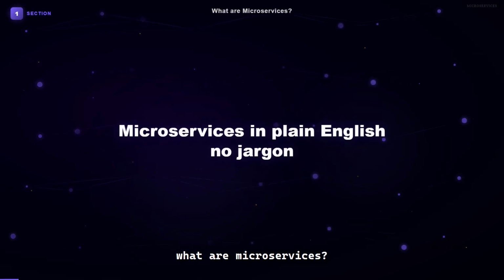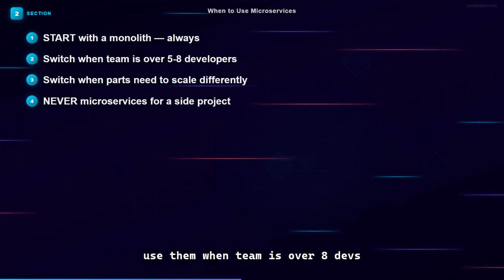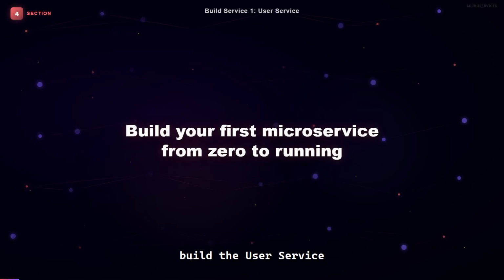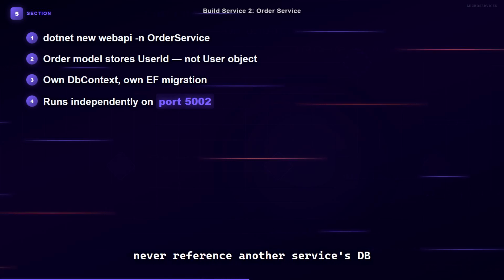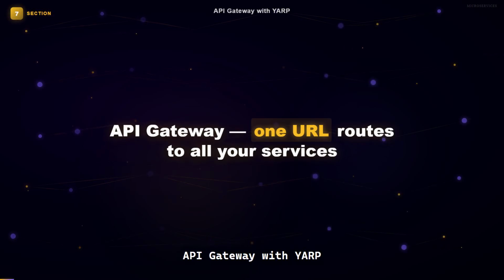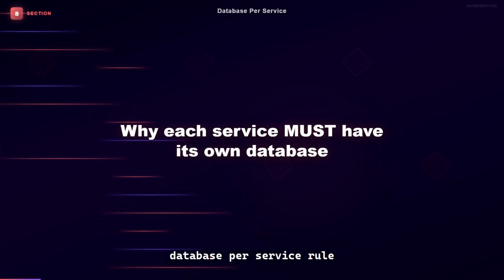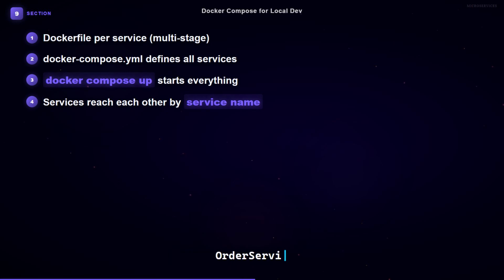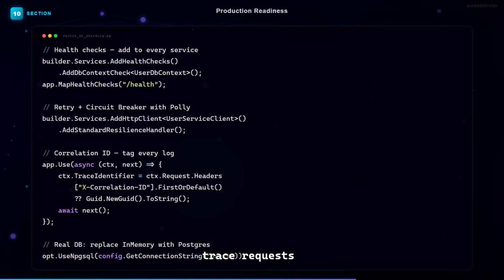microservices from scratch